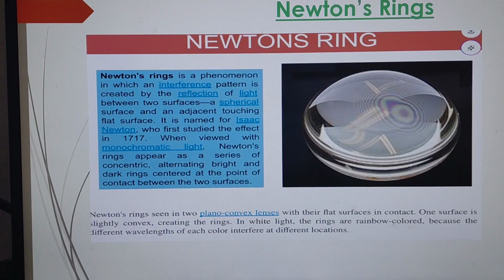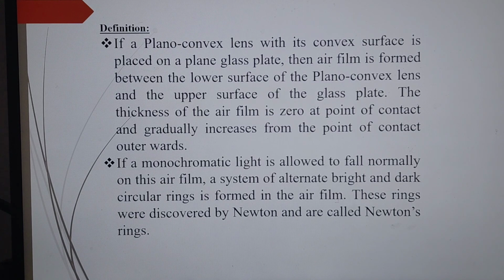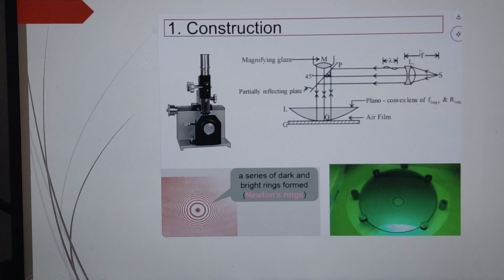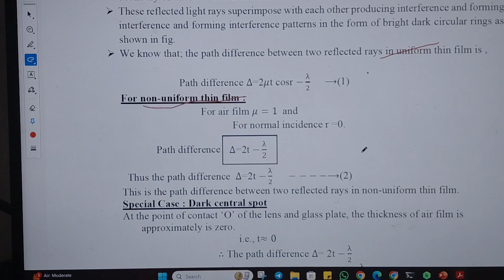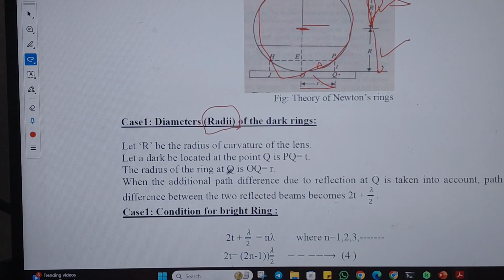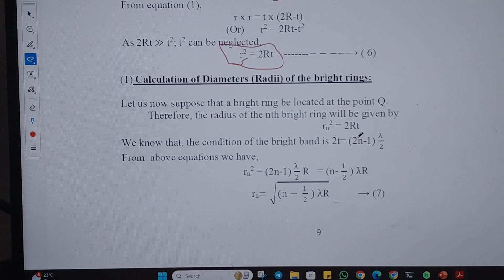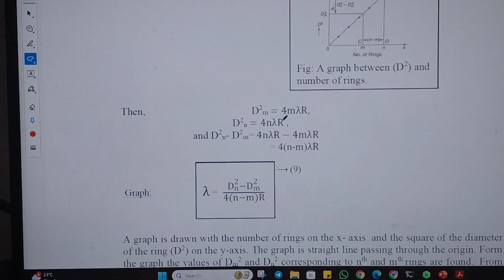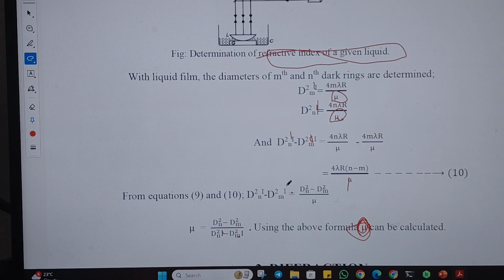Interference part-2_ Newton's rings